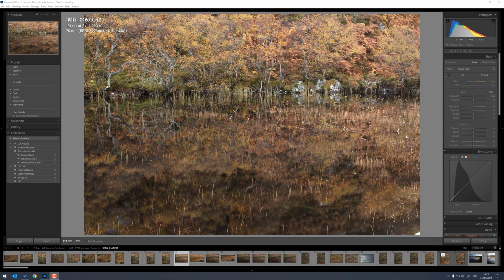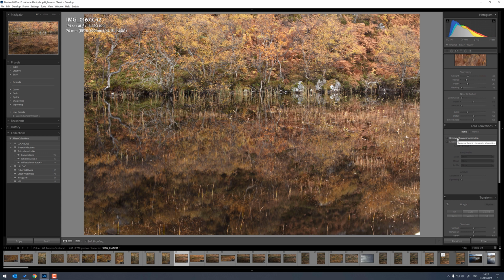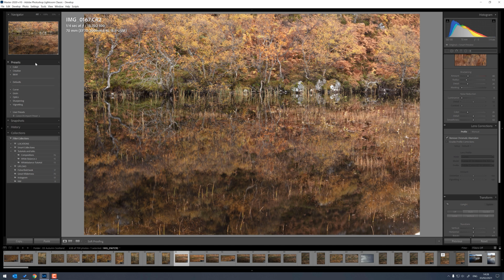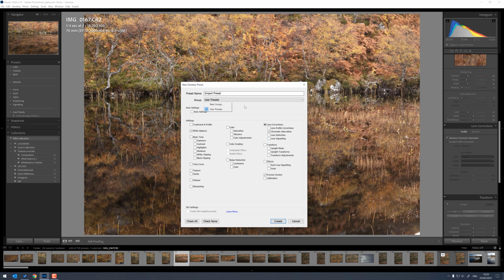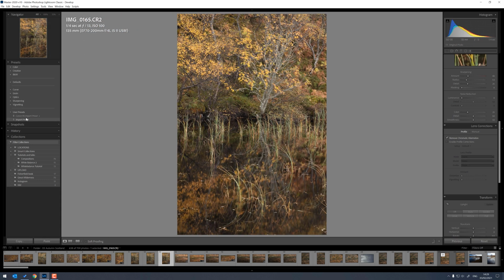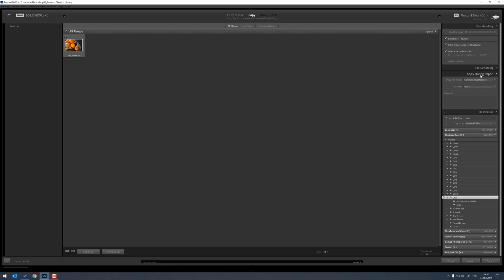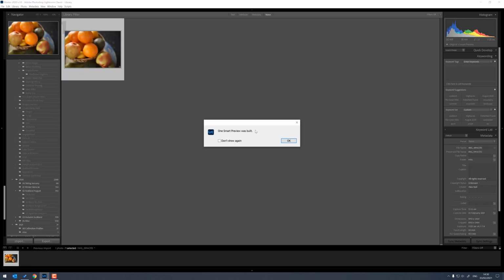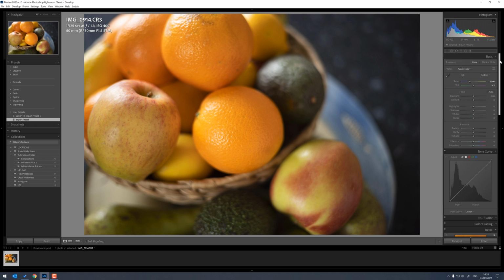Lightroom Import Presets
A quick tip showing you how you might apply the same Lightroom settings to every photo you import.